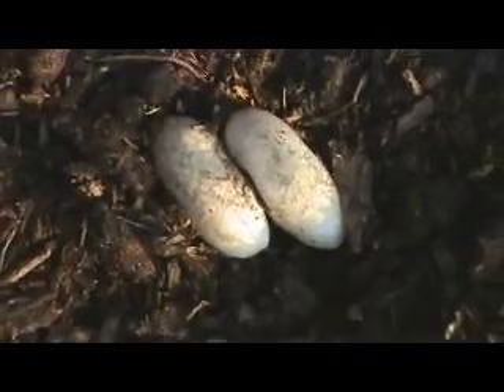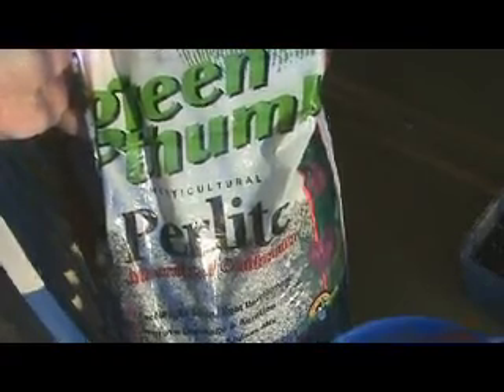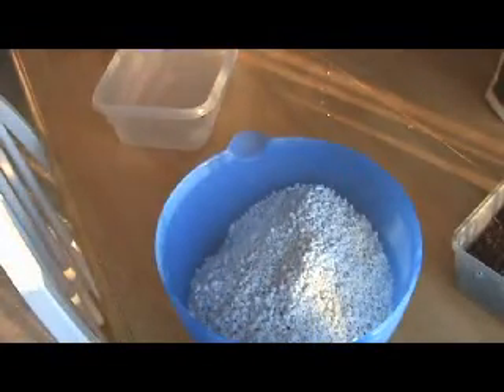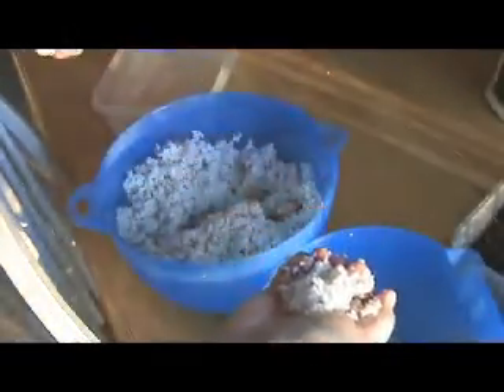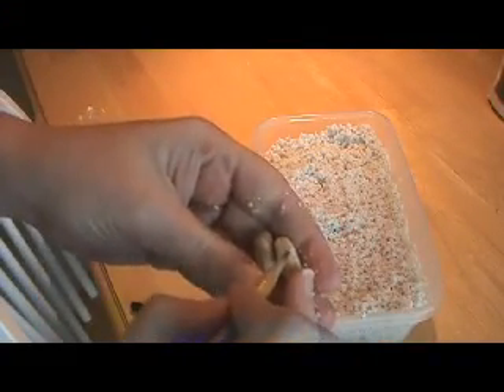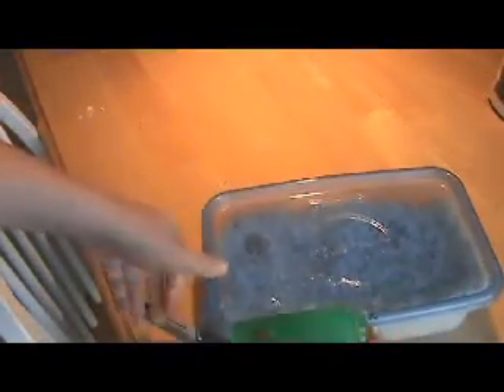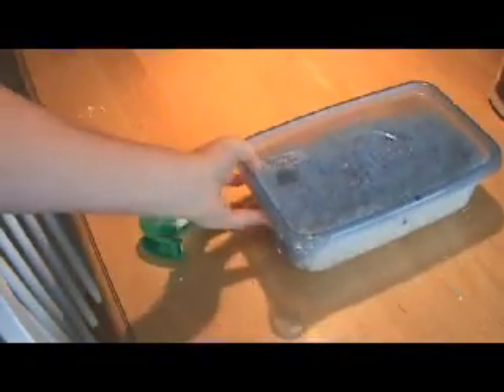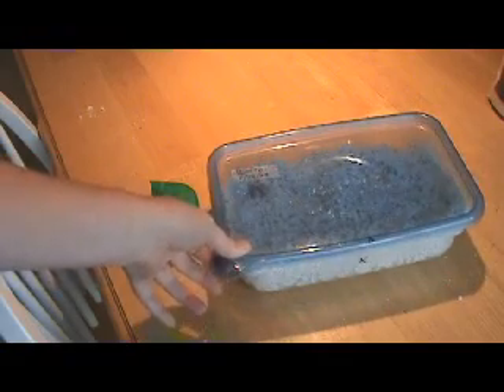Crested Gecko Egg Incubator Redux